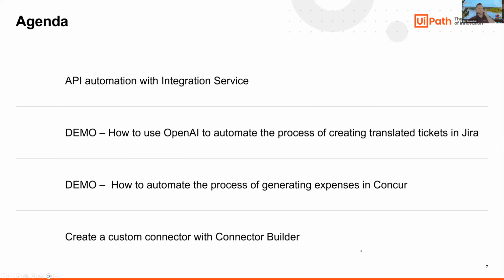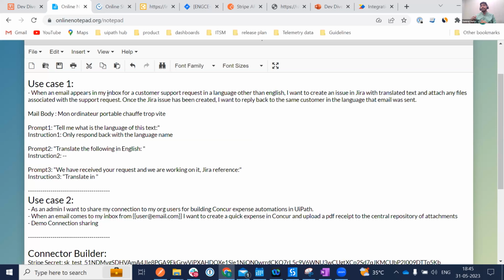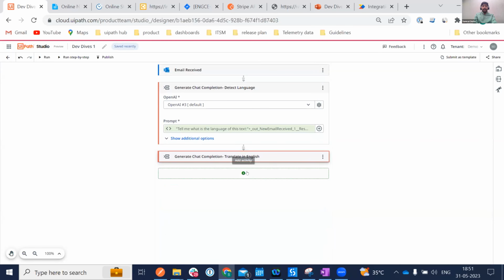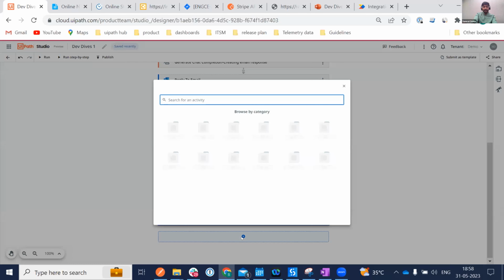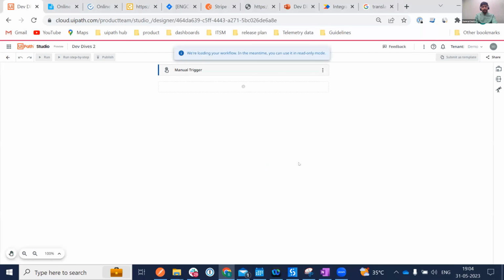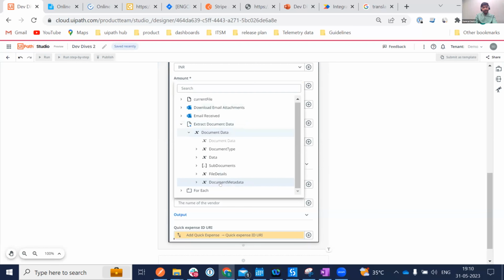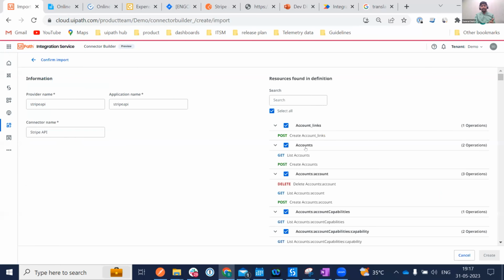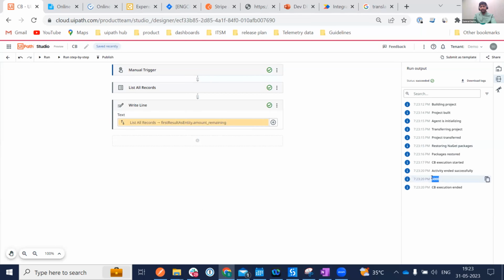Dev Dives: Rapidly automate APIs and build custom connectors with Integration Service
Discover how to improve your API automation by using connectors from our Integration Service Connector Catalog, including the new OpenAI connector. Unlock a quick and easy way to add a custom connector to your workflows using Connector Builder.

Integration Service provides a large library of pre-built connectors, including new connectors for AI services, as well as the ability to build your own custom connectors using Connector Builder for Integration Service.

Join us as we build a process - from start to finish - using a variety of Integration Service capabilities. You'll see how easy it is to build a no-code/low-code API automation process. Plus, if your workflows have ever required you to create a seamless combination of both UI and API automation, then this Dev Dives session is for you!

📕 Agenda:

Brief Tour of Integration Service

Execute APIs in a process with connectors from the Integration Service catalogue

Add AI to the process through Integration Service

Create a custom connector with Connector Builder

Live Q&A!

Speakers:

👨‍💻 Roy Donaldson, Principal Product Manager, UiPath

👨🏽‍💻 Samrat Dutta, Product Manager, UiPath

🔽 Download the Concur expense automation & Jira ticket creation using OpenAI package

Register for our upcoming Dev Dives session: Unleash the full potential of your automations with Generative AI - June 28

This session was streamed live on May 31, 2023.